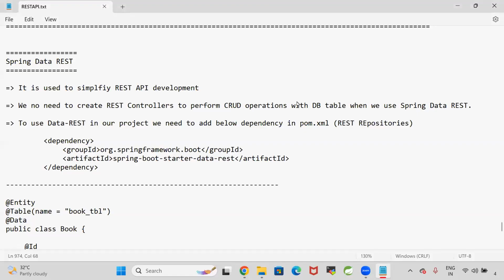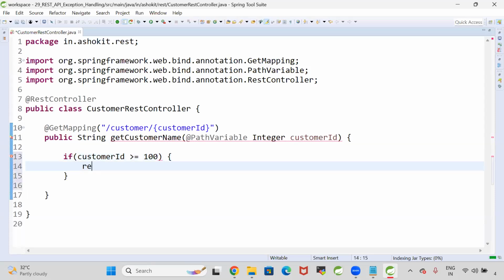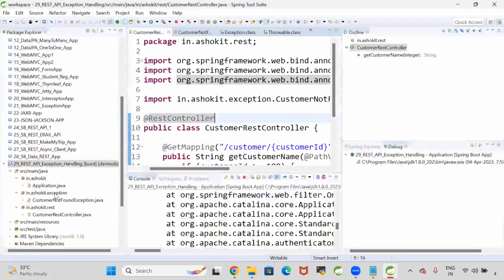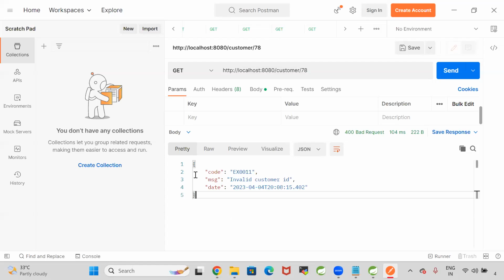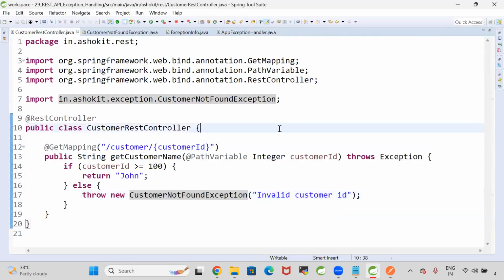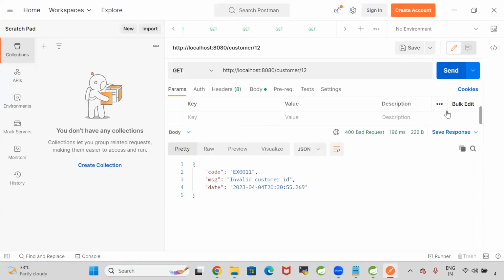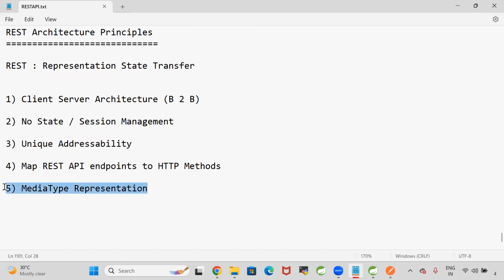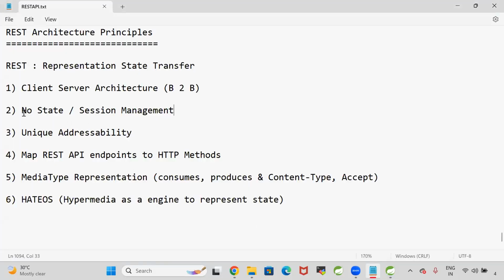Day#57 Spring Boot & Microservices